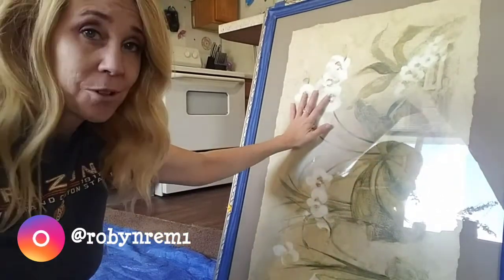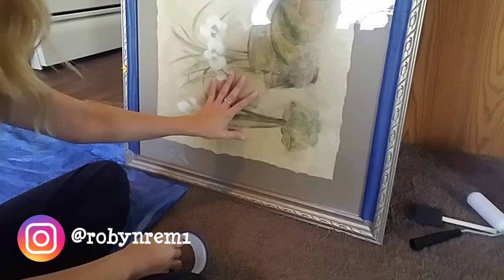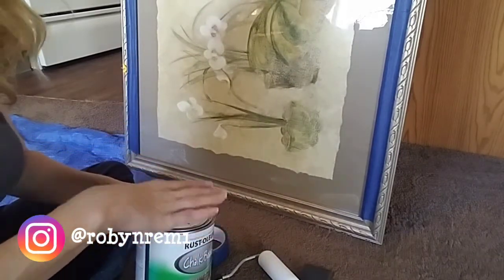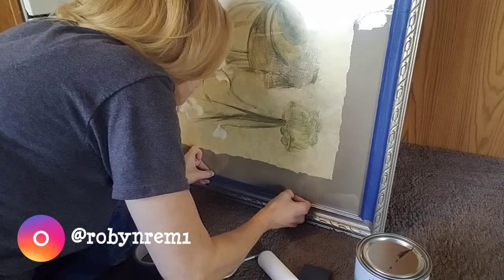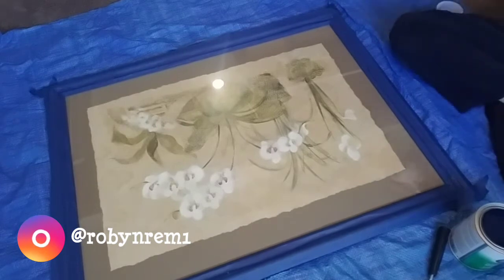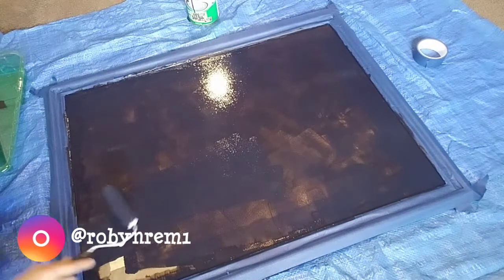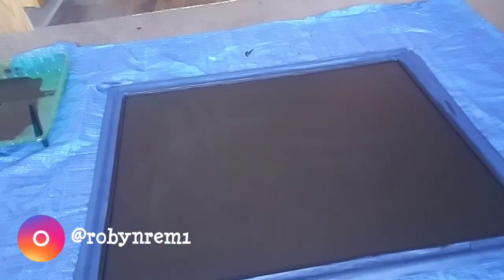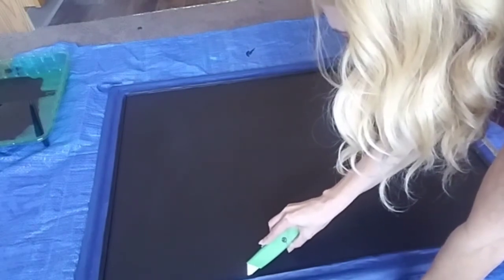DIY Your Own Chalkboard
I'll take you through the supply list. Step by step instructions on how to make your own chalkboard for around $20 and show you the finished chalkboard.